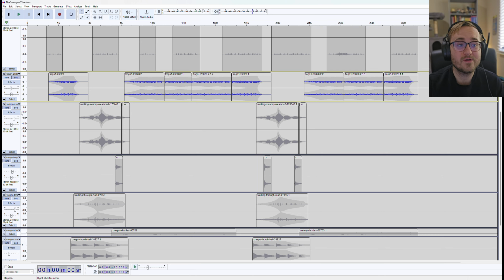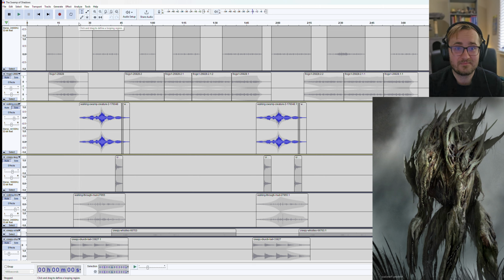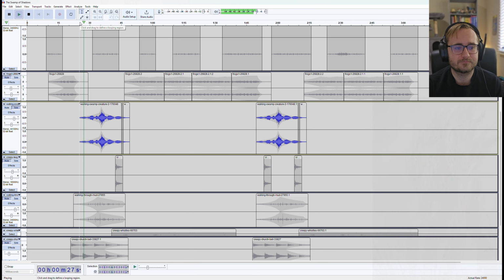Ways I Did Not Expect to Use My College Degree: The Swamp of Shadows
In this video, I explain the process I took to create a custom soundscape for my first ever Halloween haunted garage, "The Swamp of Shadows" !!